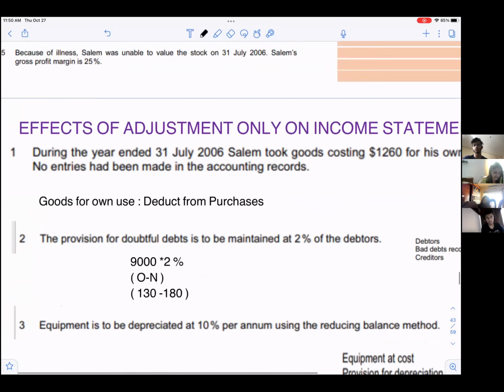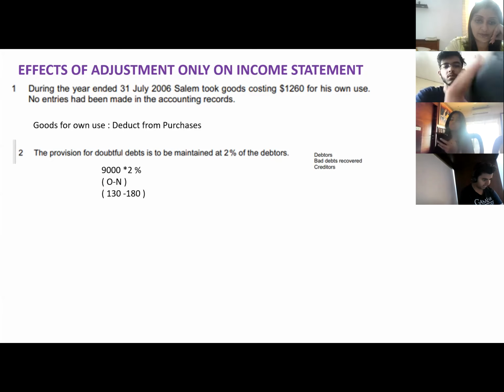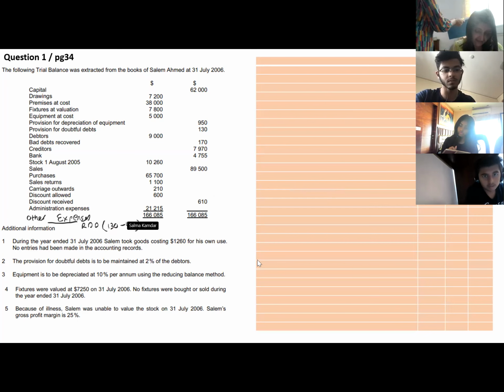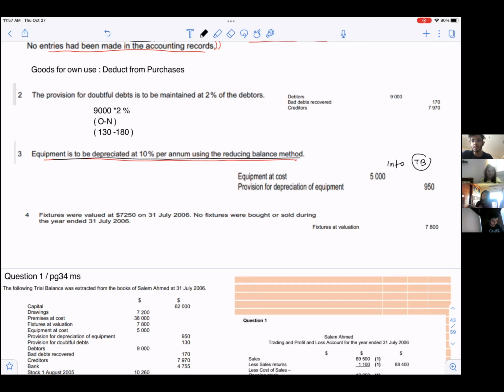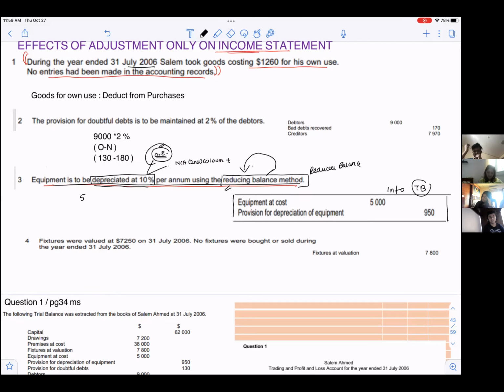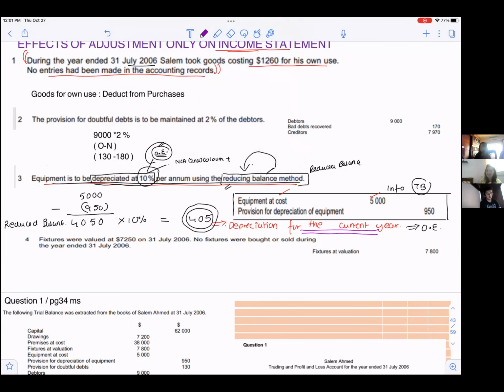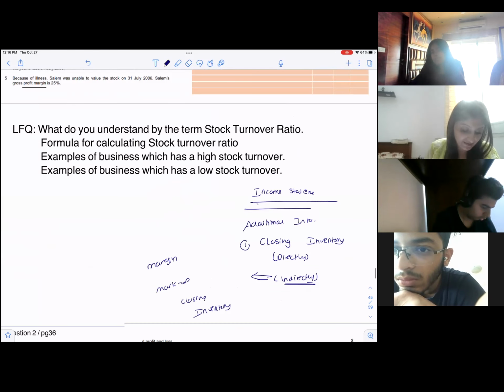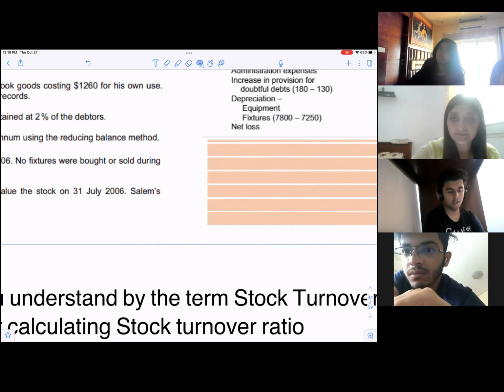The following trial balance was extracted from the books of Salem Ahmed